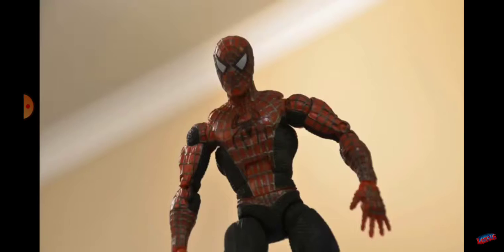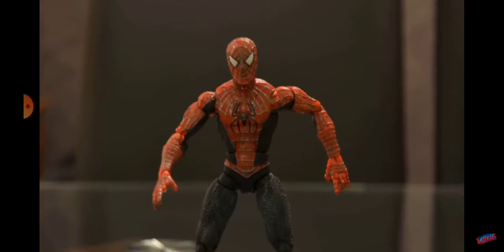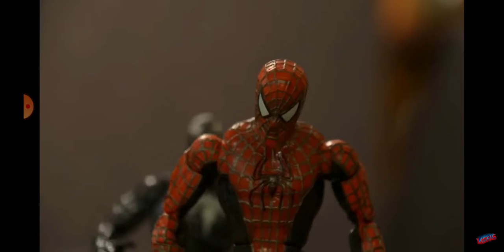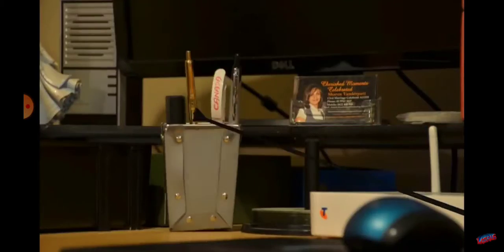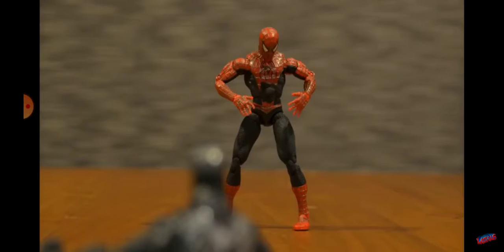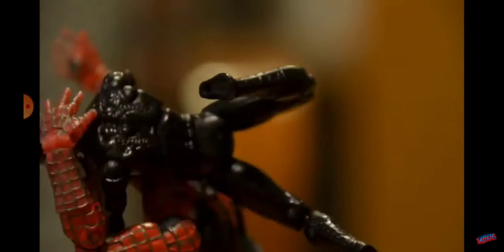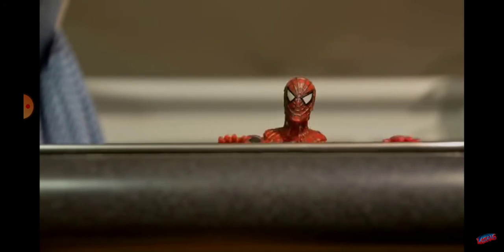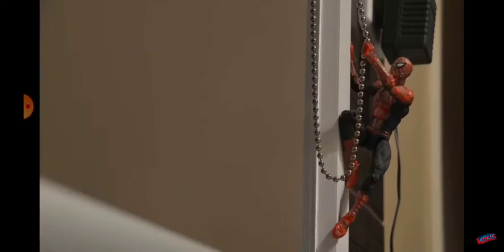spiderman stop motion part 3